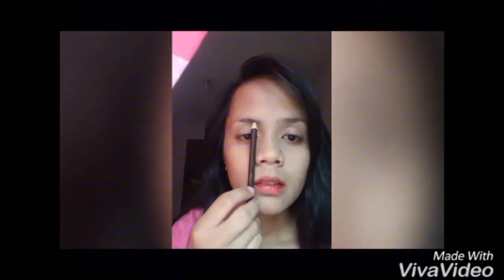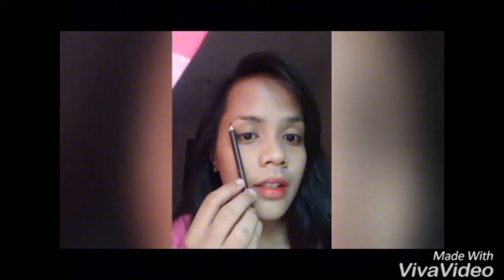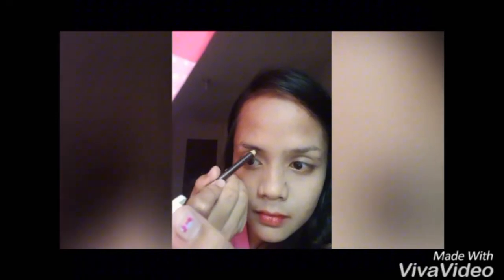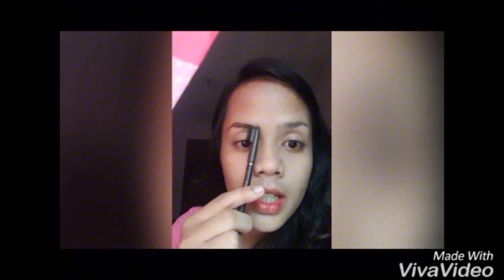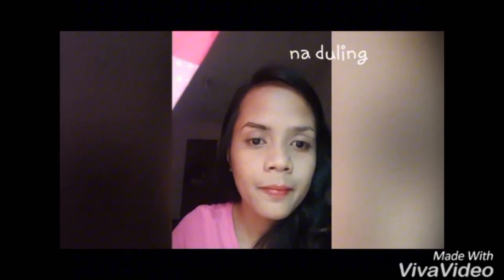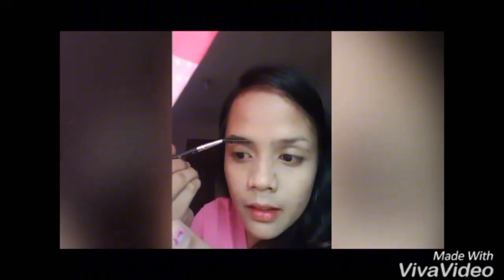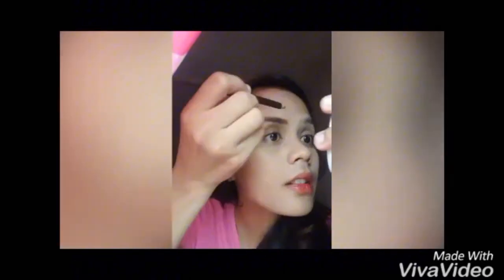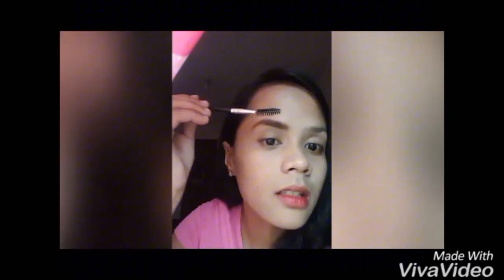KILAY ON FLEEK!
Guys, hindi ako duling o banlag. Hahaha! Sadyang napatingin lang ung isang mata ko sa isang bagay na ikinadahilan ng pagka duling. Hahaha! 😂😂
Sana naintindihan nyo ung video. 😂
Medyo funny yung pagkakagawa. Hahaha. Tao lang.
Thank you sa manunuod. 😉😘